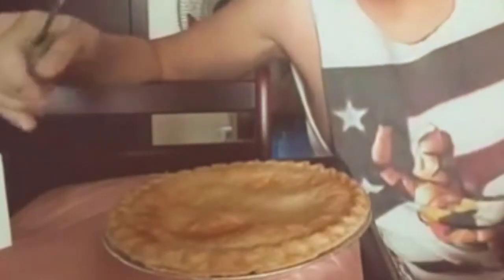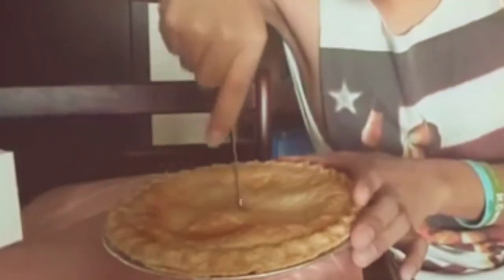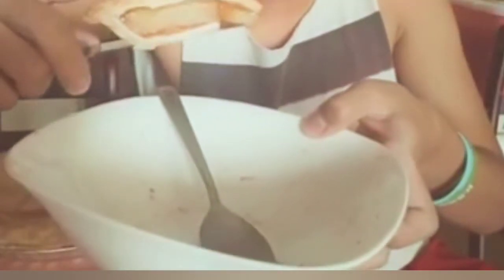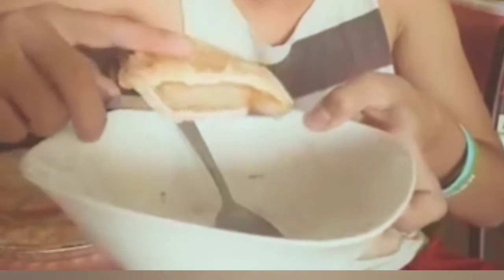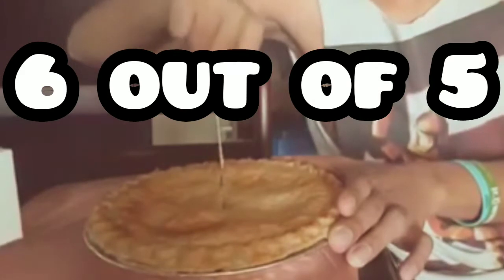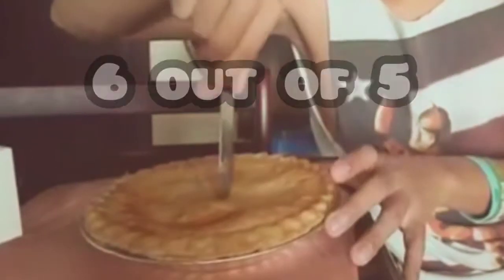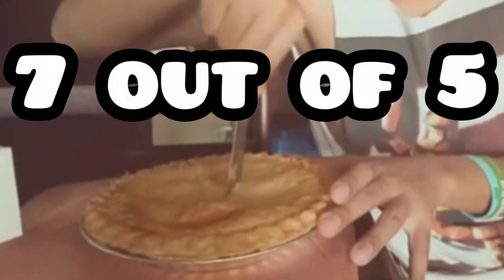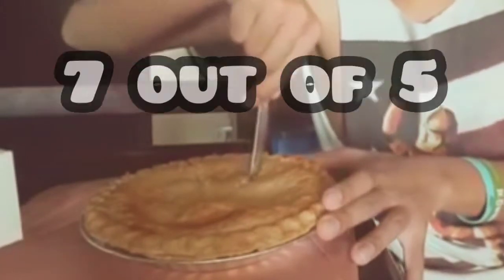ThuhCherryShow : S&R Apple Pie - Food Review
1/6/17